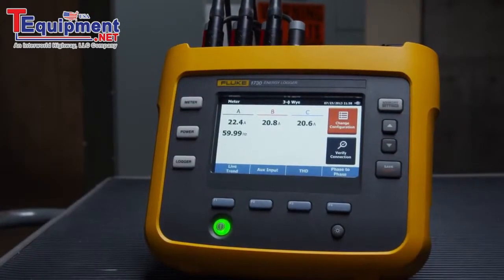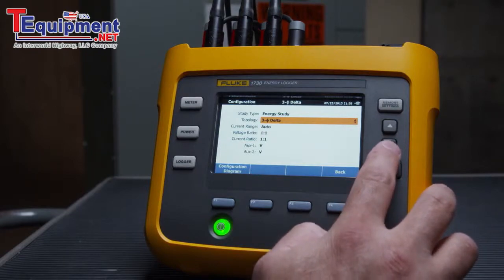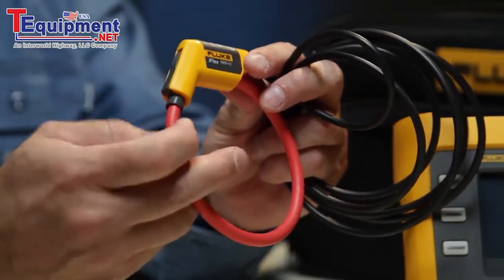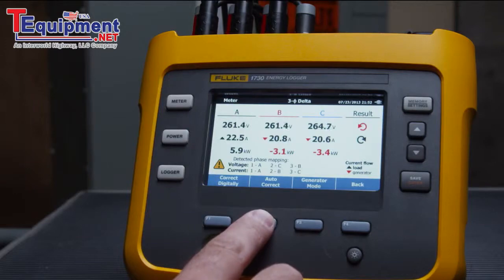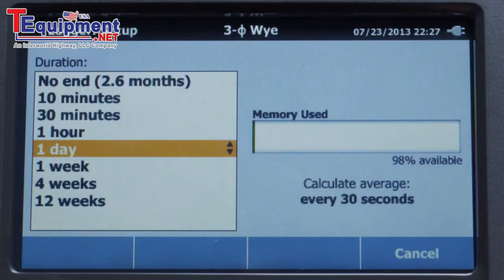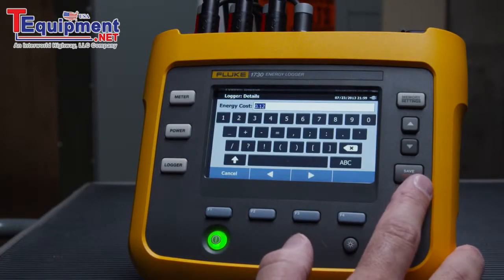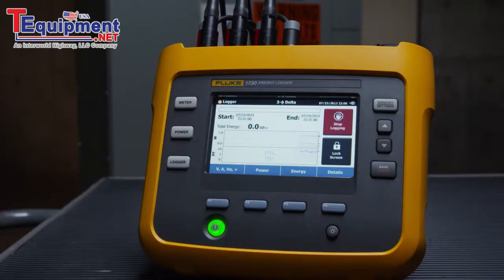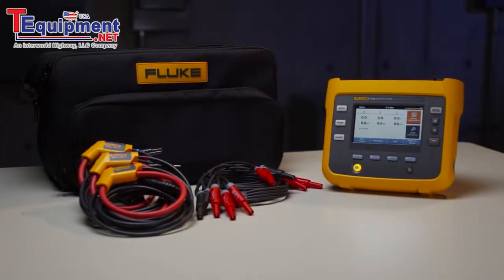Energy Logging with the Fluke 1730 Energy Logger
Energy logging is now within your reach—discover where you're wasting energy, optimize your facility's energy use and reduce your bill.

The new Fluke 1730 Three-Phase Electrical Energy logger introduces a new simplicity to discovering sources of electrical energy waste. Discover when and where energy in your facility is being consumed; from the service entrance to individual circuits. Profiling energy usage across your facility helps you identify opportunities for energy savings, and provides you with the data you need to act on them. The new Energy Analyze software package allows you to compare multiple data points over time to build a complete picture of energy usage, which is the first step to reduce the cost of your energy bill.